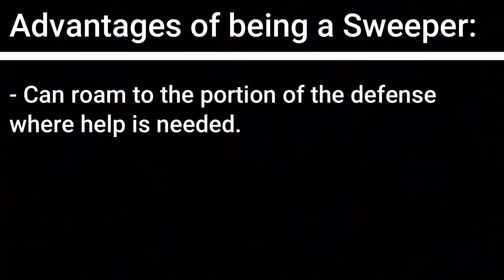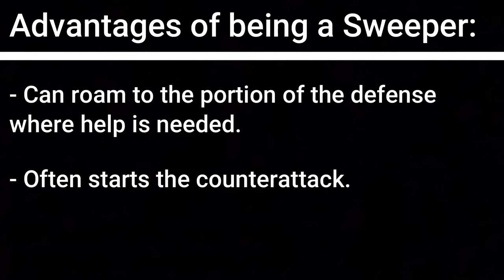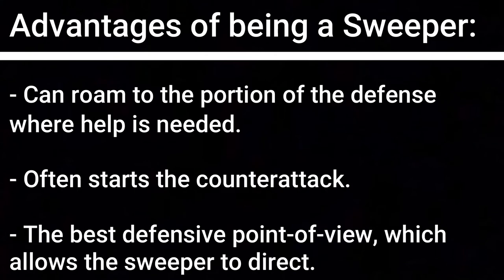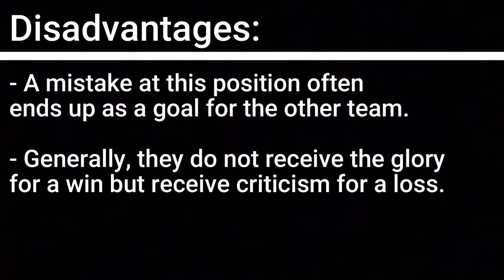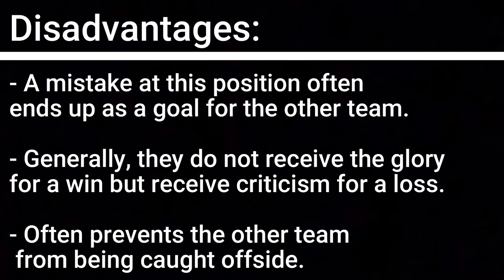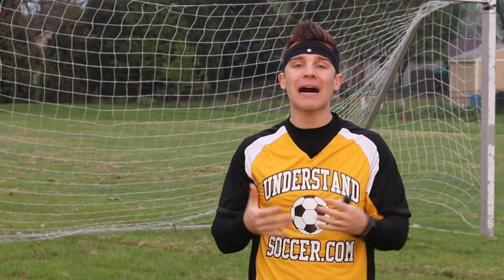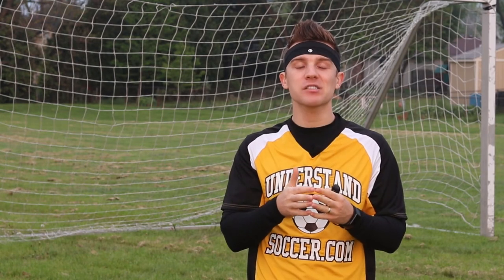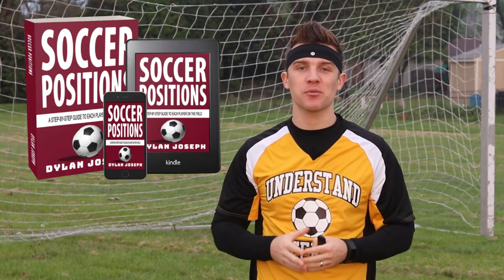Sweeper in Soccer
Be sure to:
1. Like this video
3. Invest in a book. :)

Soccer Positions book on Amazon

The Sweeper in Football/Soccer is somewhat common position for youth teams. The soccer sweeper is less common for professional teams.

The soccer sweeper position is not as common in the modern game, but usually wear the shirt number 4. The sweeper, also known as a libero, is Italian for “free.” The sweeper acts a defender without any marking responsibilities who lines up behind the other defenders and is free to disrupt the opposition however they please. The sweeper acts as a type of center-back who sweeps away the ball if an opponent manages to pass through or dribble past the line of defensemen.

The sweeper has fallen out of favor in recent years, as this position almost always ensures that you cannot catch the other team off-sides when you have a roaming defender behind the line of defense.
Sweepers are usually faster than average and must be great at reading the game since they are given the ability to roam to wherever support is needed.

Because the sweeper can take possession of the ball by dispossessing an opposing dribbler or more commonly by cutting off a passing lane, they usually need good passing skills to create a quick counterattack. Because of the sweeper being behind the other defenders, they often direct their teammates on what to do and who to mark based on everyone’s positioning and the sweeper’s vision of the field.

Skills needed to play the sweeper position in youth soccer:
- Great vision and ability to read the game
- Fast reaction time
- Good defending skills
- Ability to pass the ball after dispossessing the other team
- Communication and leadership abilities
- Judging when to tackle

Advantages of being a sweeper player:
- Can roam to the portion of the defense where help is needed.
- Often starts the counterattack.
- Has the best defensive point-of-view, which allows the sweeper to direct the defense.

Disadvantages:
- A mistake at this position often ends up as a goal for the other team.
- Generally, they do not receive the glory for a win but receive criticism for a loss.
- Often prevents the other team from being caught offside does the sweeper position soccer.

You don’t pay extra, but I receive a nominal commission from purchases using the above link.